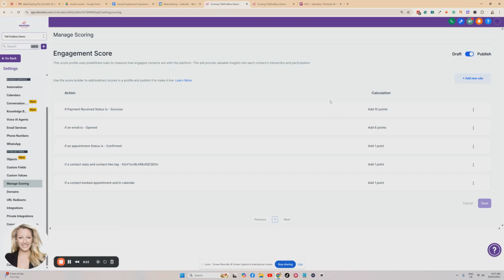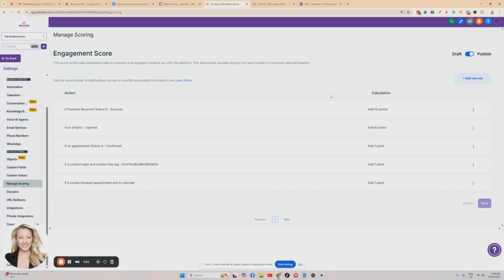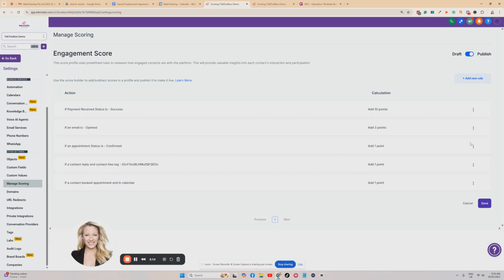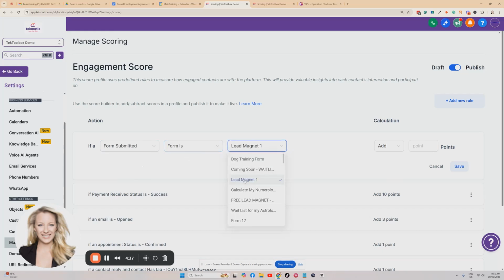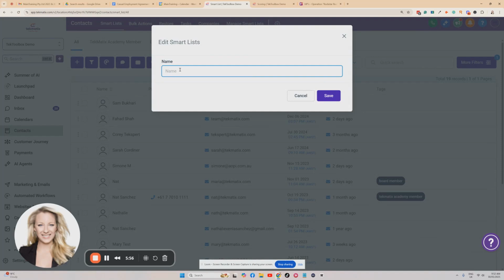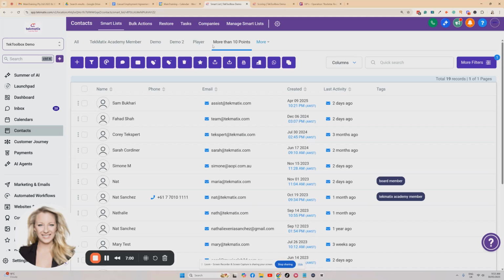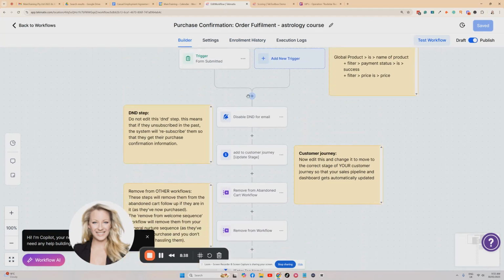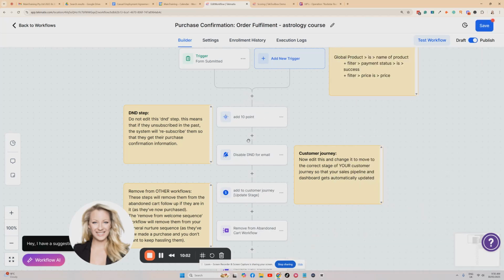How to Use Lead Scoring and Contact Engagement Scores in Tekmatix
Want to know who your hottest leads are? In this tutorial, you'll learn how to set up lead scoring and contact engagement scores inside Tekmatix. Discover how to assign points for purchases, email opens, and more - then use them to trigger smart lists, sales follow-ups, and VIP offers.

This powerful lead scoring feature will help you prioritise your leads, personalise your marketing, and grow your business smarter.

💡 Watch as I walk you through step-by-step setup, smart list creation, and workflow automation for scoring.